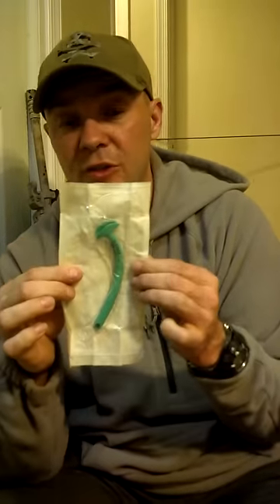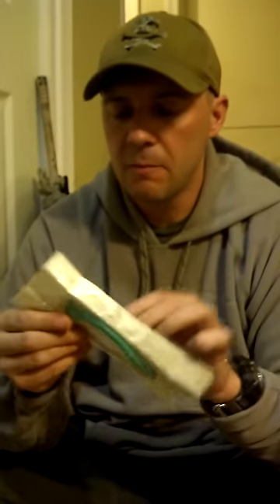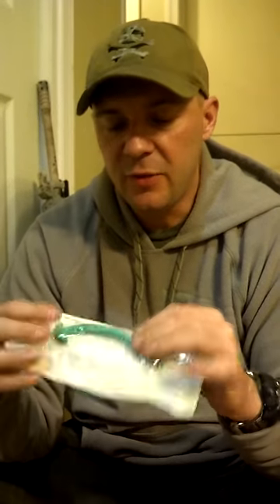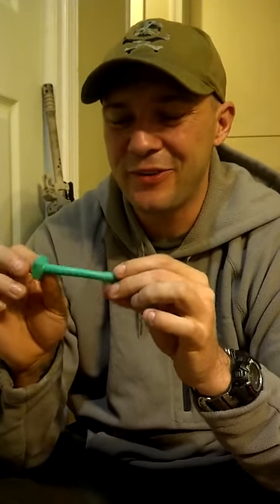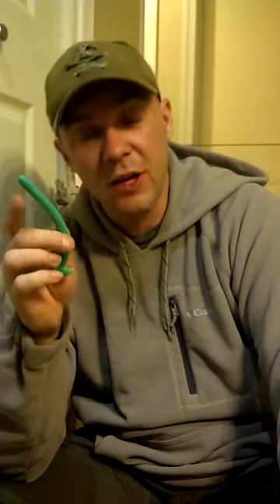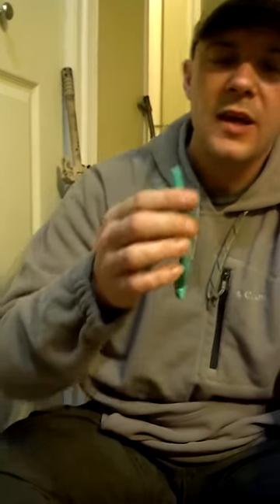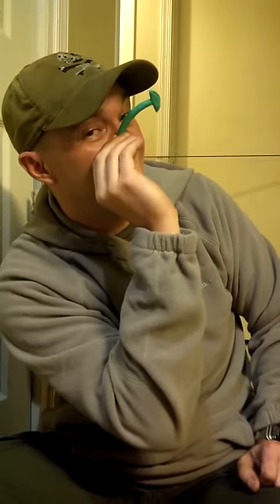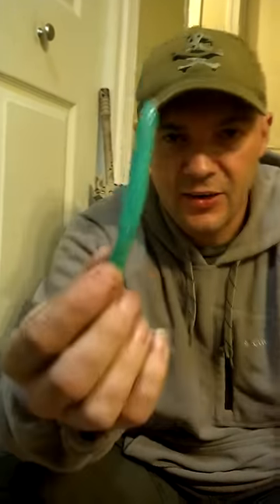Using the Nasopharyngeal Airway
I am doing some how to for basic field medicine. This is the nasopharyngeal airway, and yes, I give myself one! (always good for a laugh)
 This covers using it and its preference over the oral airway. I also touch on surgical airways.
 This information is for down dirty basic education only, please go and actually educate your self. do some google searching of TCCC and other combat medicine protocols. The life you save may very well be your own.